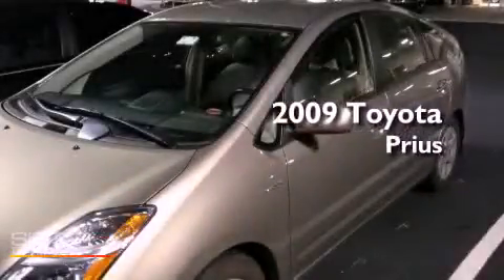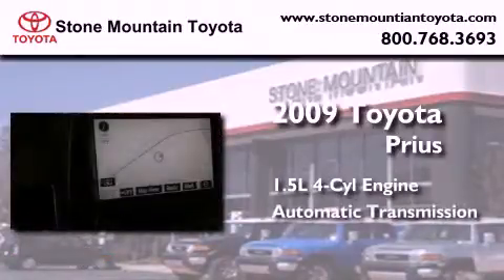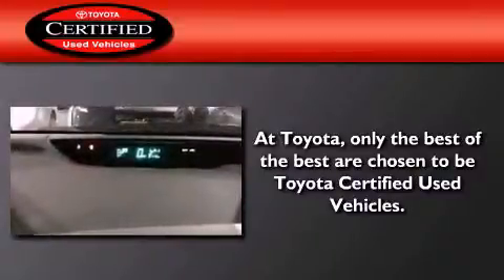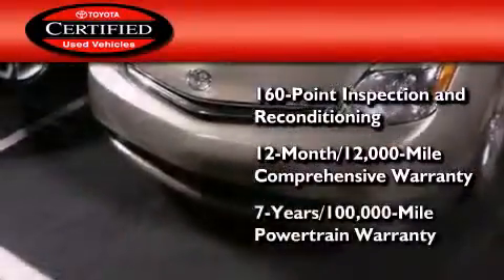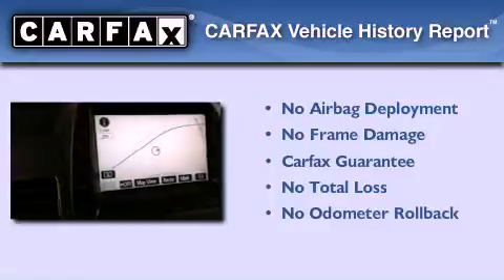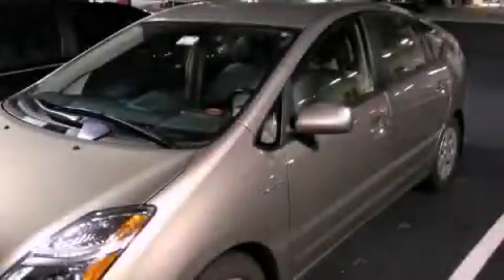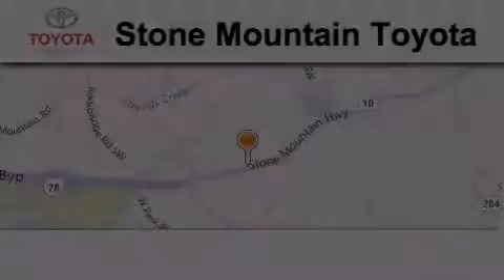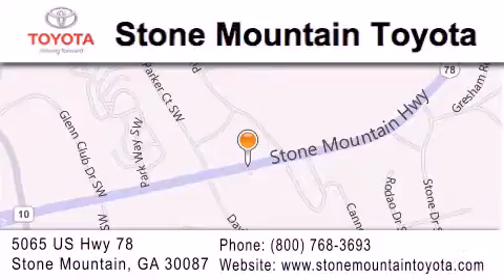Certified 2009 Toyota Prius Lilburn GA 30047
Year : 2009
 Make : Toyota
 Model : Prius
 Engine : 1.5L I-4 cyl
 Trans . : Automatic
 Exterior : Driftwood Pearl
 Miles : 81,115
 Interior : Sand Beige Leather
 Stone Mountain Toyota
 4400 Stone Mountain Highway
 Lilburn , GA 30047
 2009 Toyota Prius Lilburn GA